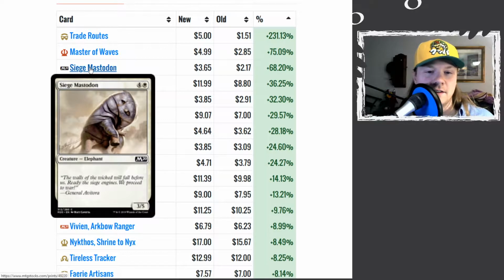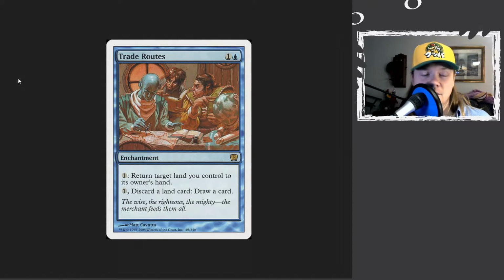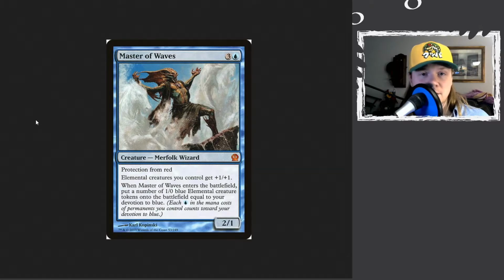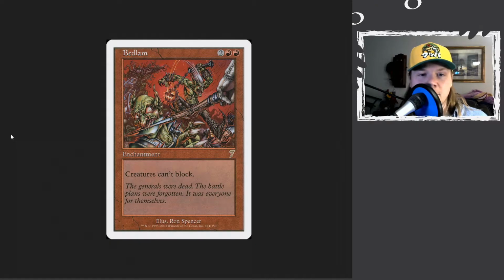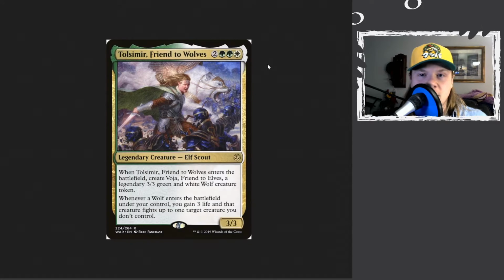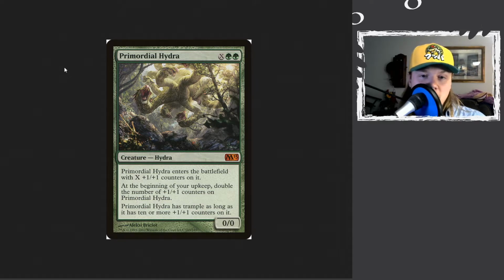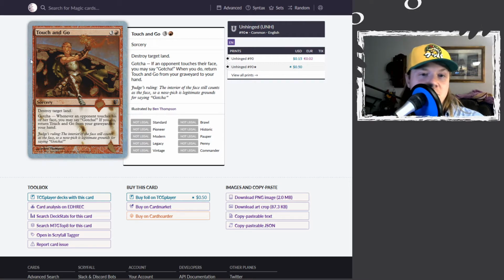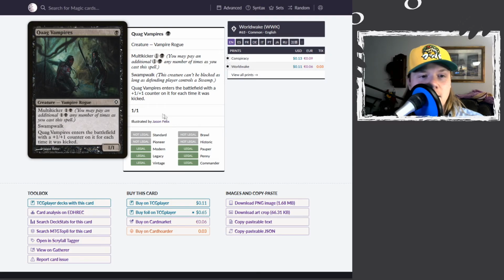[10/27/2019] MTG Card Talk - Trade Routes, Last Chance, Tolsimir, Friend of Wolves, and More!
Talking about some spiking Magic the Gathering cards, cards I like, and random cards!